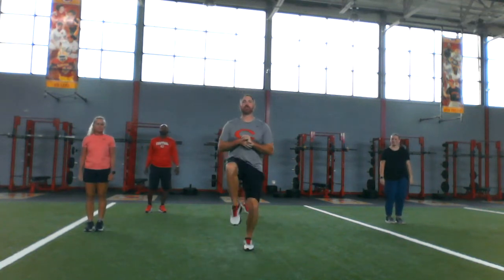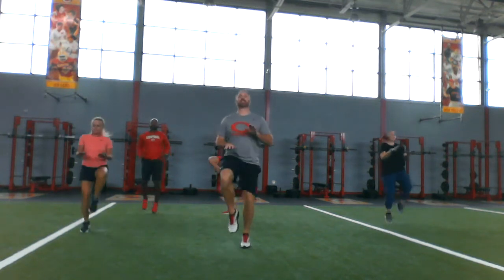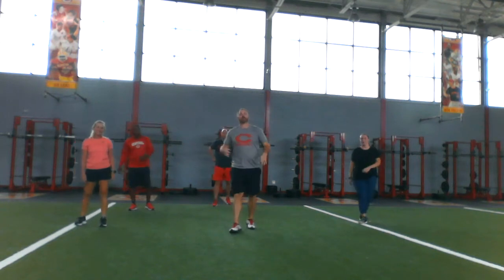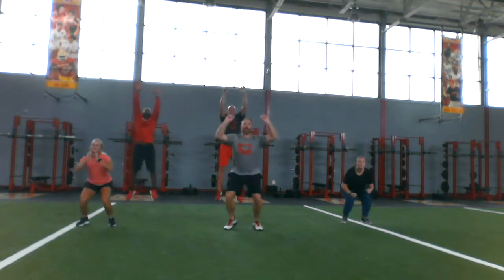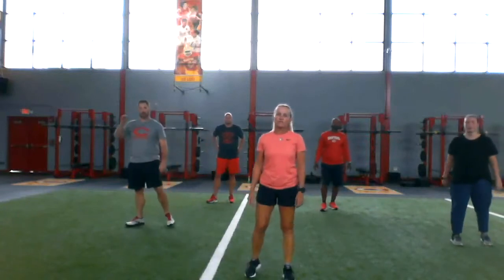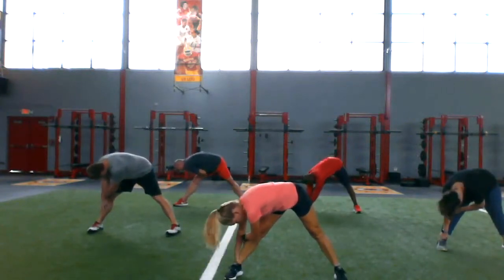Clarke Central High School | PE Department | Dynamic Warm Up | Static Stretching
Benefits of dynamic stretching for students include:

The increase of body heat and blood flow loosens muscles and tendons. This improves overall power and strength performance.

It prepares the muscles by practicing the movements that will be required of them. This means the muscles are well engaged and ready for a quick sport-specific response.

It improves the flexibility needed for the specific sport by increasing the range of motion around the joints. Over time, this will maximize performance and reduce the risk of injury.

While static stretching puts the body in a relaxed state, dynamic stretching offers mental preparation for young athletes by putting their bodies and minds into motion so they are ready for the competition ahead.